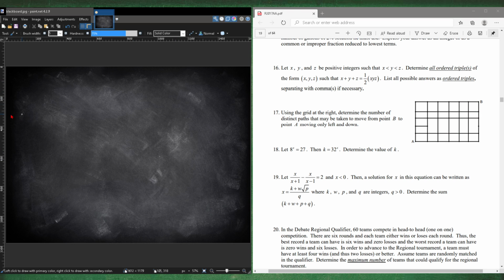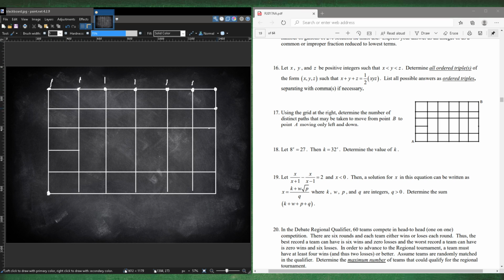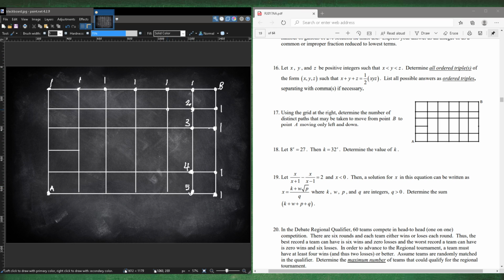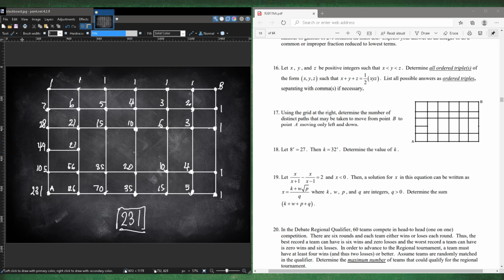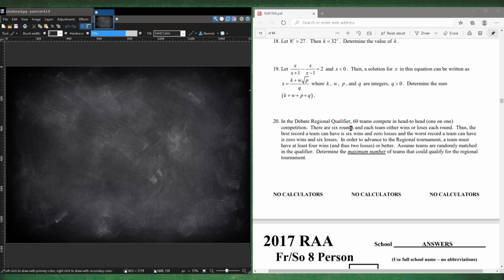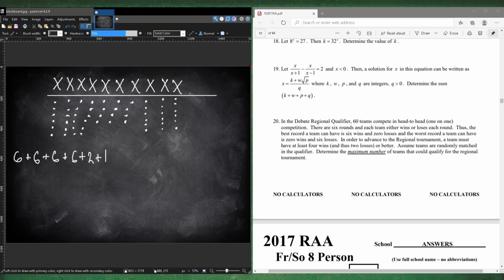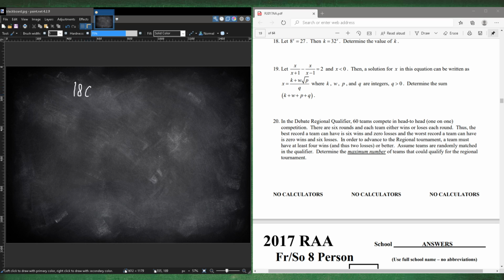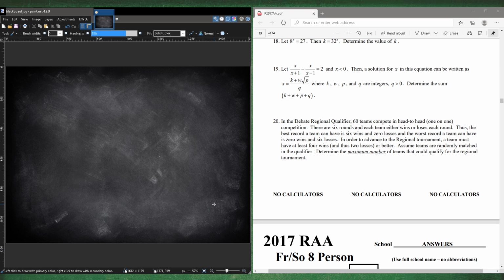ICTM Regional 2017 F/S 8 Part 2: #17 & #20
In this video, the Math Record covers questions 17 and 20 in the ICTM 2017 Division AA: Freshmen / Sophomore 8 Person. Question 17 is a path question and Question 20 is a logic question.

Overall, the skill to be learned from these two questions is break down larger concepts into smaller parts. For question 17, rather than looking at the entire grid as a whole, find the paths that go through each vertices individual then add them up. For question 20, rather than focusing on all 60 teams, just take a small sample like 10 and then scale it up later.

Timestaps
Question 18: 0:13
Question 16: 5:39